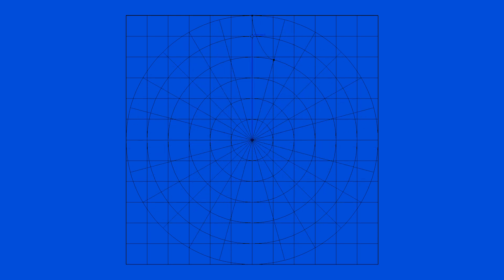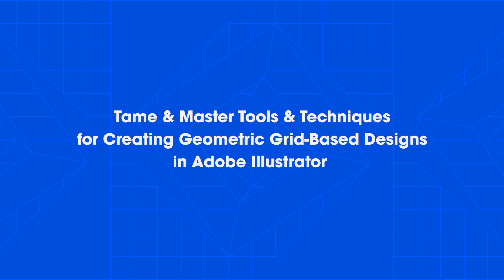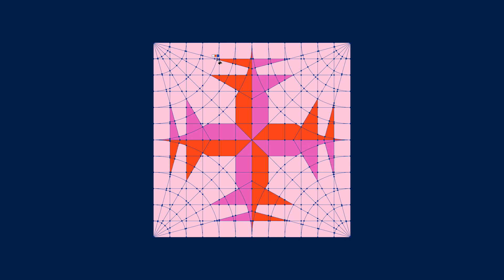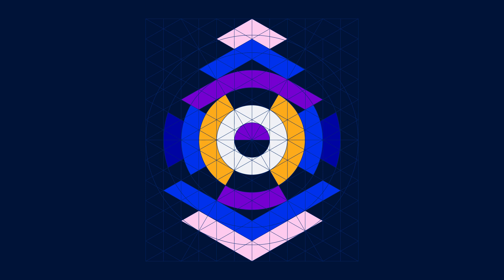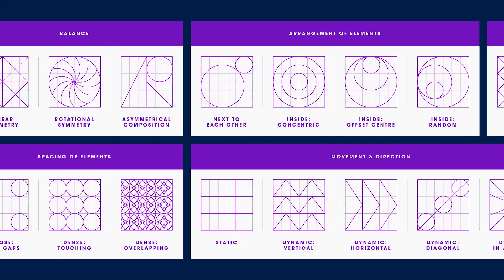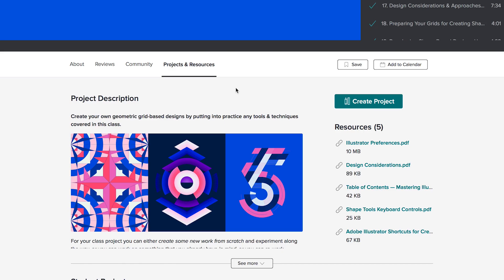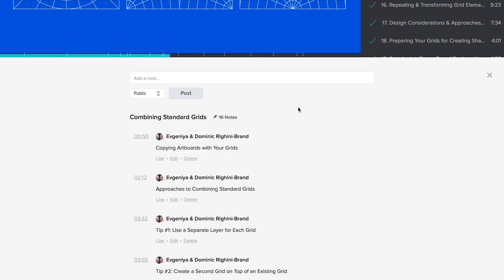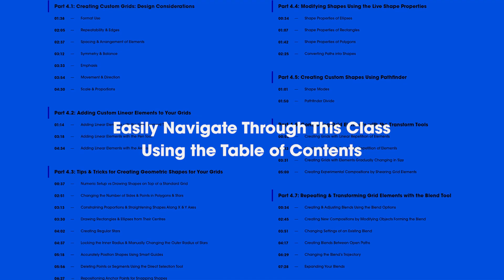Mastering Adobe Illustrator Tools & Techniques for Creating Geometric Grid-Based Designs — Trailer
Working with geometric shapes and creating precise, coherent and original work can seem like a complex and laborious process, but it does not have to be! Versatile tools available in Adobe Illustrator make the creation of even more elaborate geometric designs relatively quick and painless, and with this class I invite you to tame and master a range of Illustrator tools & techniques so you can easily work with precision, speed up your workflow and unleash your creativity by focusing on the most fun and important part of the creative process which is experimenting with different compositions and developing your visual ideas!

to sign up and watch this class on Skillshare — and get 1 FREE month of Skillshare Membership with an unlimited access to all our classes and thousands of other classes on the platform, if you are a new Skillshare member.

Whether you are into creating elaborate geometric designs, or something minimalistic, or something in-between, this class will provide you with a framework which you can use to create surface patterns and print designs, illustrations and graphic art, digital lettering and custom typefaces, packaging designs, logos, icons and infographics.

This class is suitable for anyone who is interested in creating geometric designs, and I will walk you through everything you need to know to create precise and exciting geometric grid-based designs in Adobe Illustrator. Whether you want to create your very first geometric design in Illustrator or take your geometric designs and Illustrator skills to a next level and unlock your creative potential by exploring new creative techniques, this is a class for you!